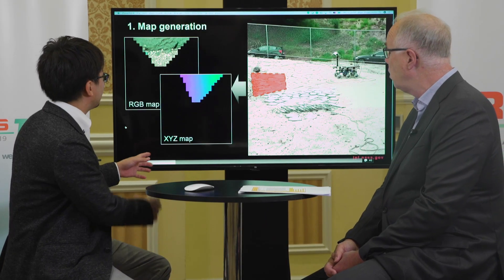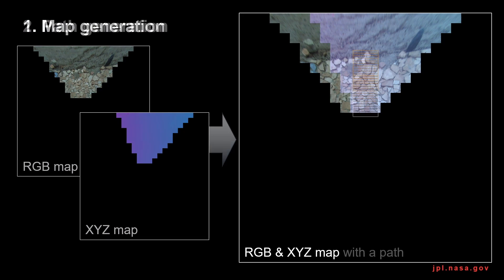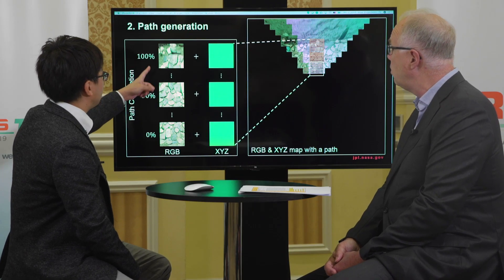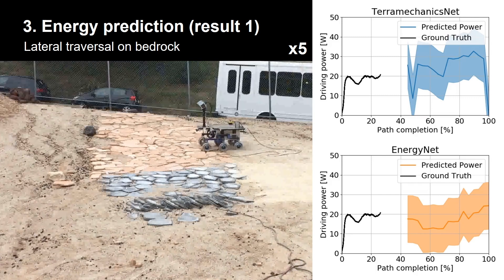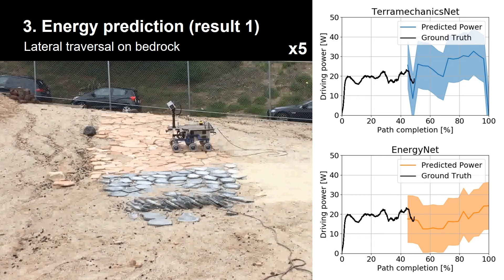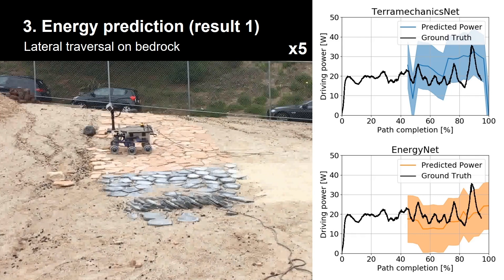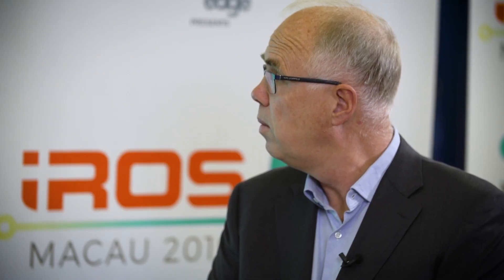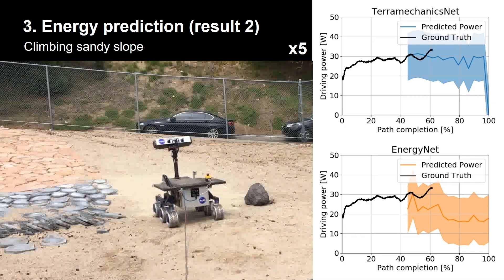How to Build a Robot - Vision-Based Estimation of Driving Energy for Planetary Rovers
The Jet Propulsion Laboratory's Dr. Shoya Higa presents a prediction algorithm of driving energy for future Mars rover missions. Since many future Mars rovers will be solar-powered, it's necessary that they exercise energy-optimal driving to maximize their range of motion with limited energy. To do this, Dr Higa has develop and compared two machine-learning models - VeeGer-EnergyNet and Veeger-TerramechanicsNet. We sat down to hear more.